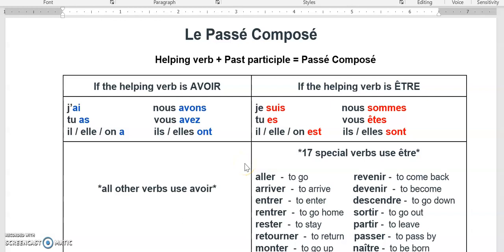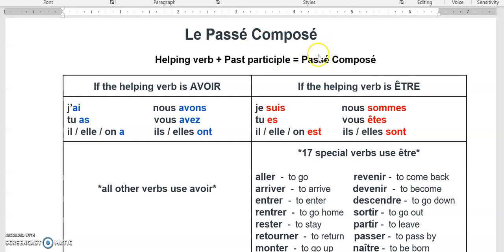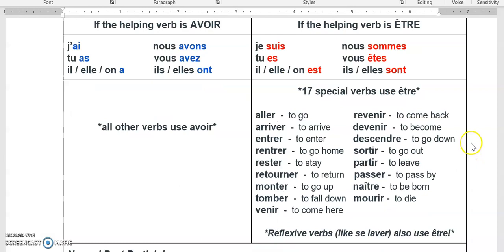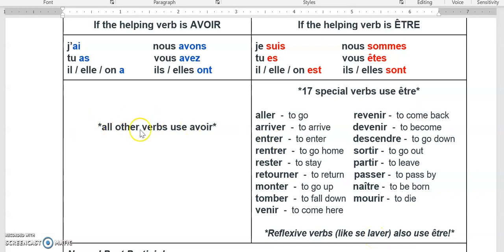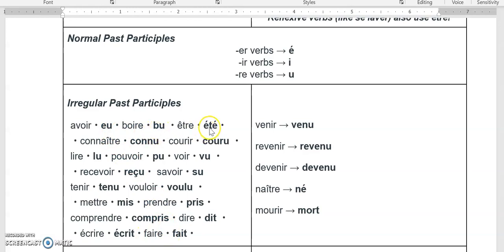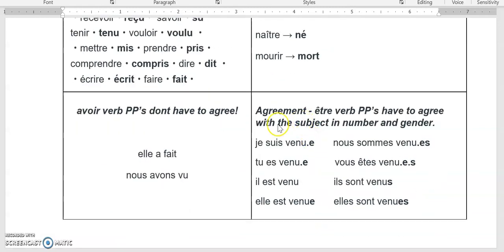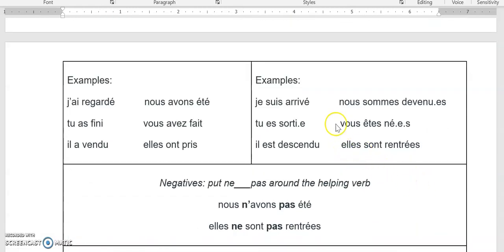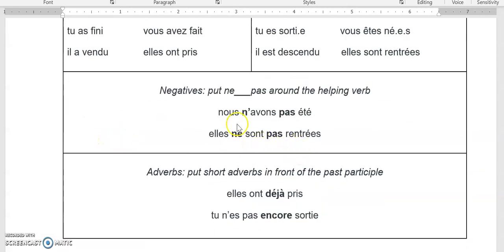Conjugating the Passé Composé with Avoir and Être - Review